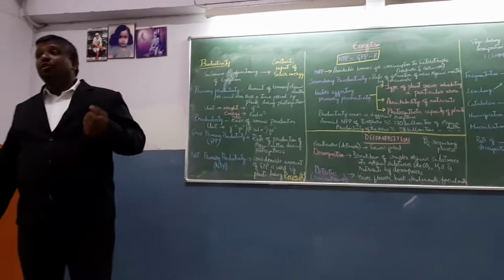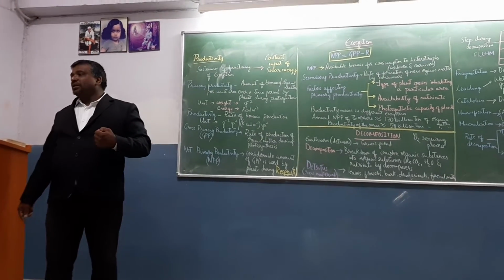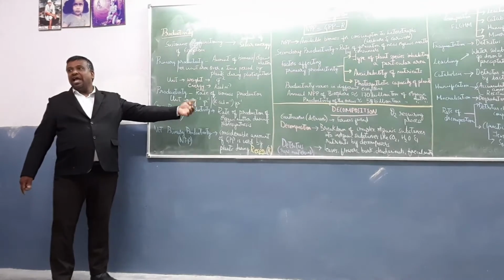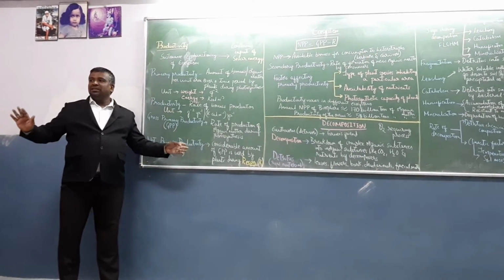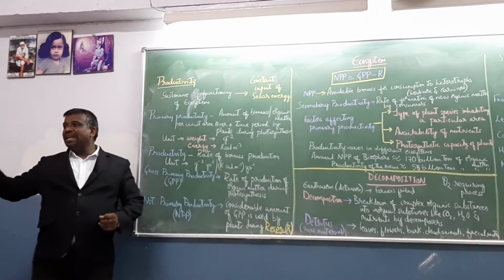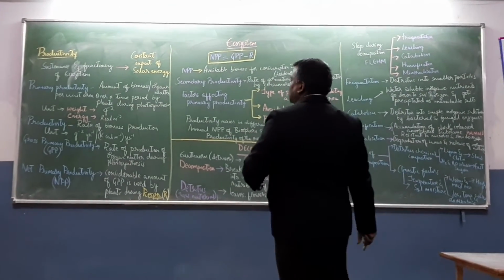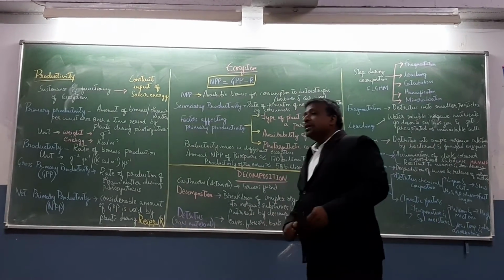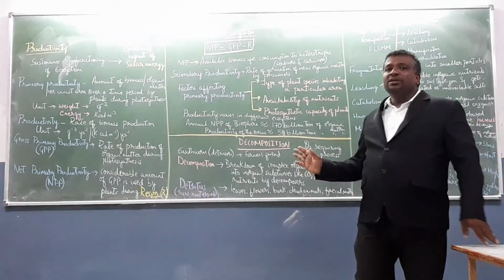Primary Productivity | Gross Primary Productivity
Click on the BELL ICON to receive notifications of channel updates.

NEET 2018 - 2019 BIO / AIIMS / AIPMT / JIPMER/ CET / Class 11 / Class 12 / I PU / II PU - Biology for you.  This channel provides For  students visual aids for Biology and Tutorial classes for various syllabus portions of competitive exam is uploaded.   Competitive examination training can be done free of cost through this channel due to digital revolution initiated by our honourable Prime Minister Narendra Modi.  Theory and Practical of NEET syllabus are discussed in details.